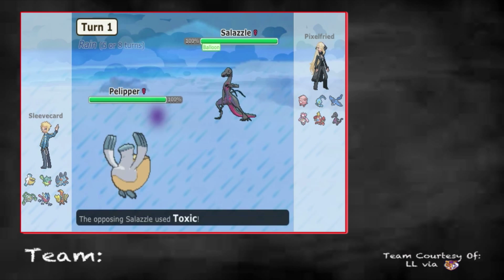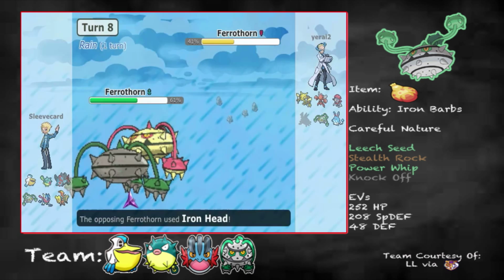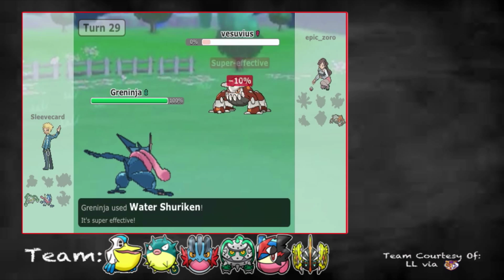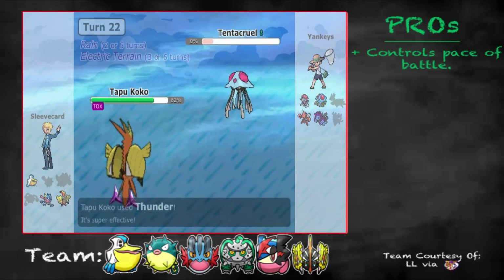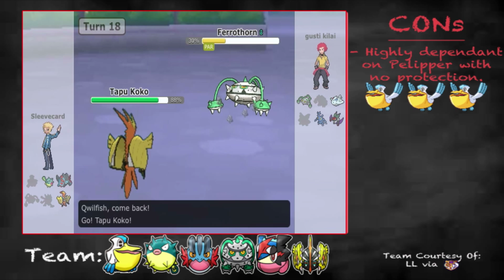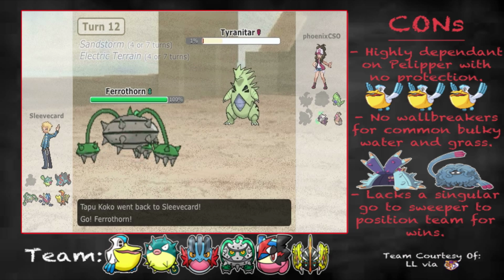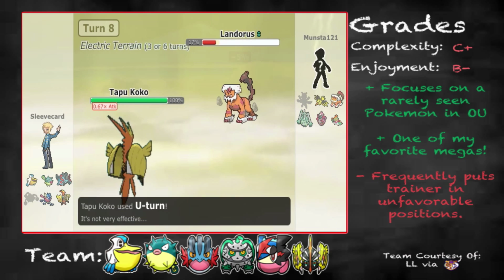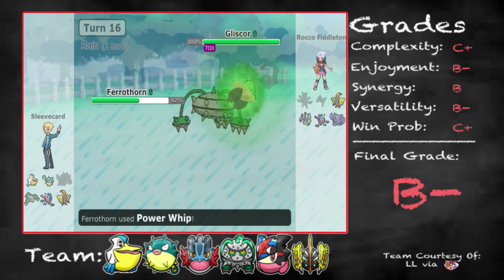Gone Qwilfishin' | Test That Team w/ Sleevecard [Ep.8]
Let's explore the depths of competitive Pokemon's NU (NeverUsed) tier and see if we can make use of Johto's pufferfish, Qwilfish.